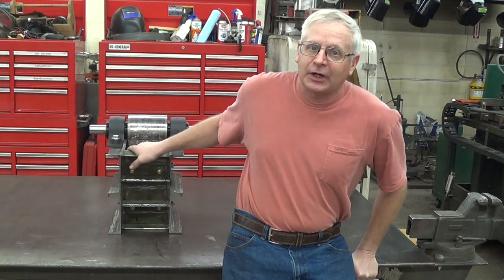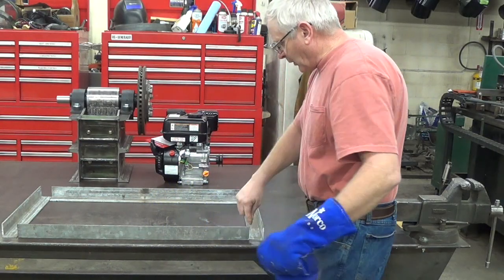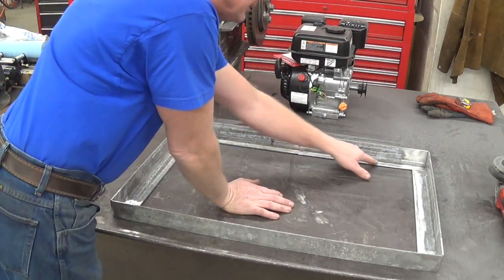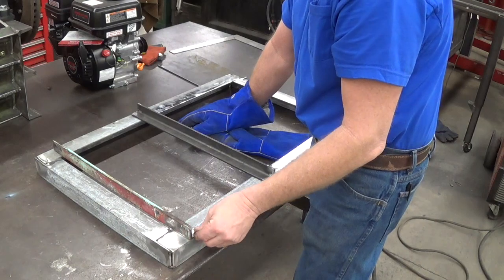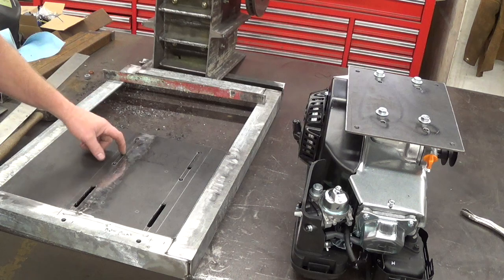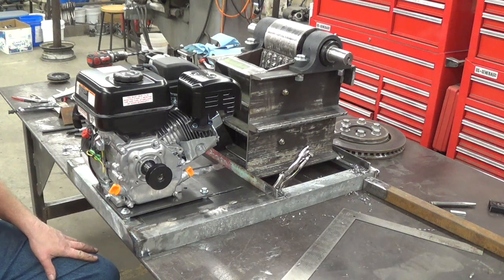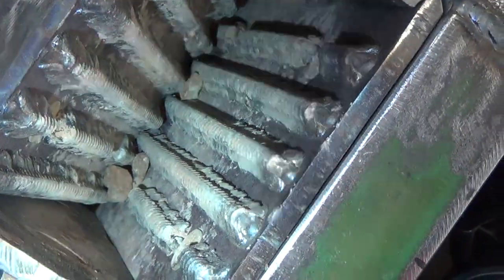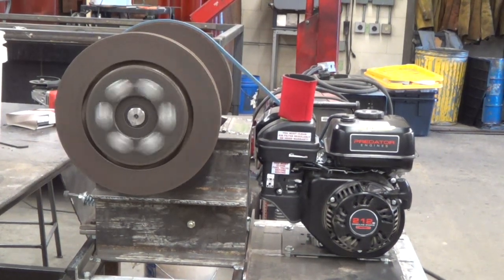Homemade Gold Ore Jaw Crusher Part 4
In this video, part 4,  I finish making my homemade gold ore jaw crusher. I test it with some rock from Washington state that I gathered up on my last road trip.